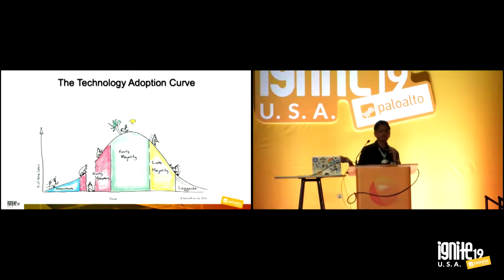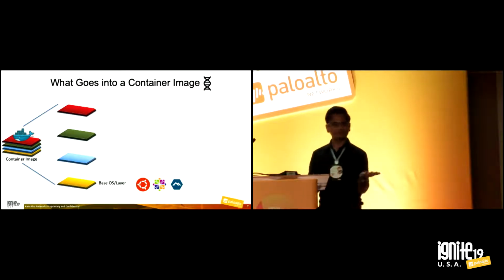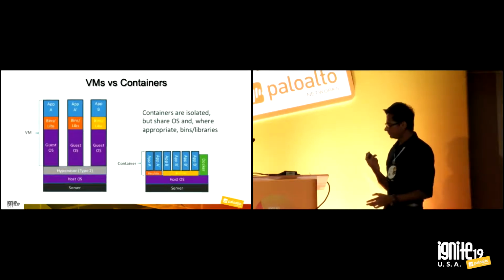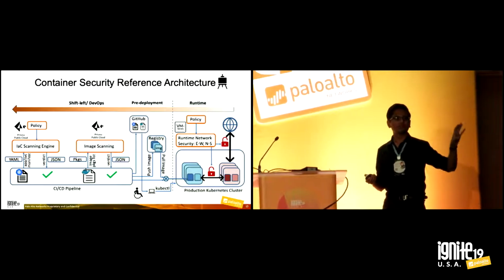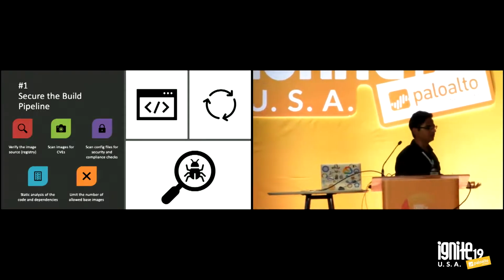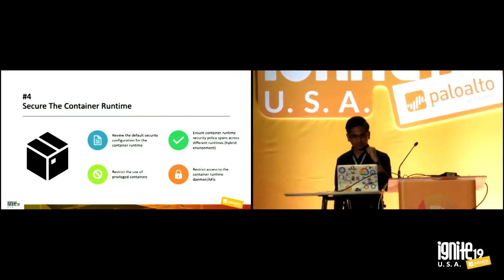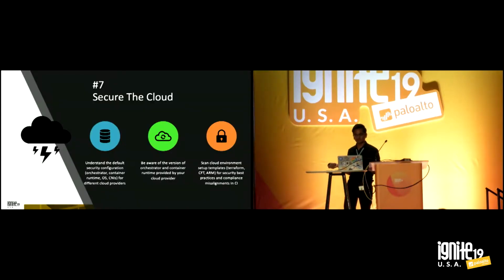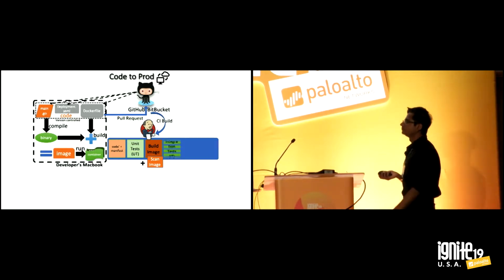Container Security Best Practices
As the world moves towards adopting containers, security remains one of the top concerns for the IT teams. In this talk, we will talk about what has changed with containers in terms of the attack surface, and how to secure your containerized cloud/on-prem environment.

We will discuss the top attack areas in a containerized environment in the cloud and on-prem and best practices on how to secure them. We will also discuss the Shift Left movement for security, especially in a containerized world.